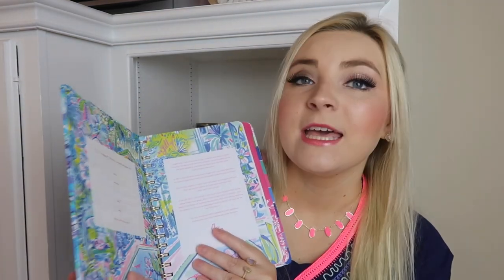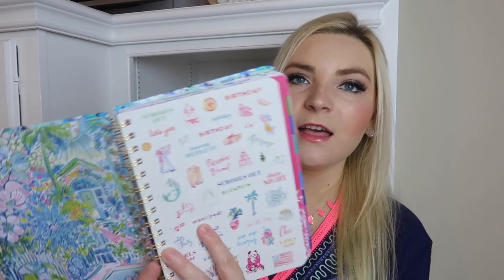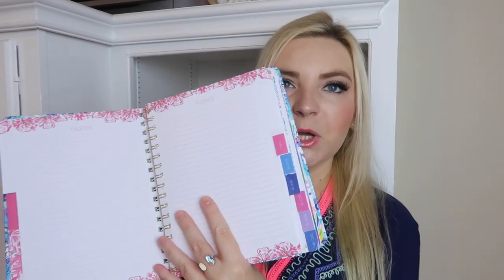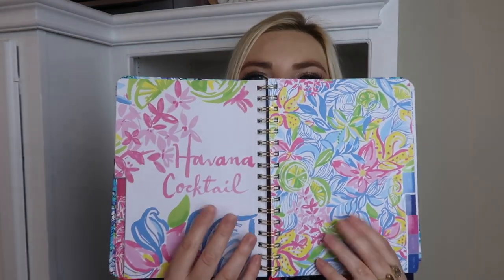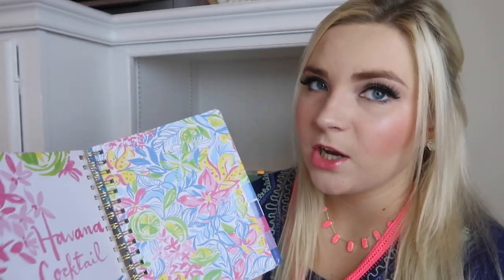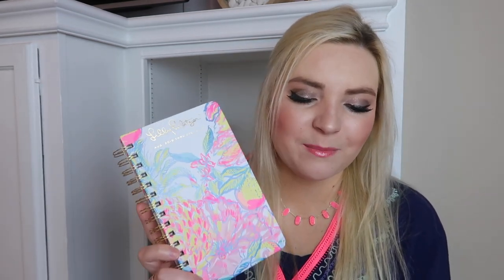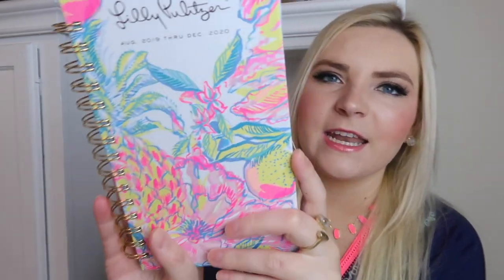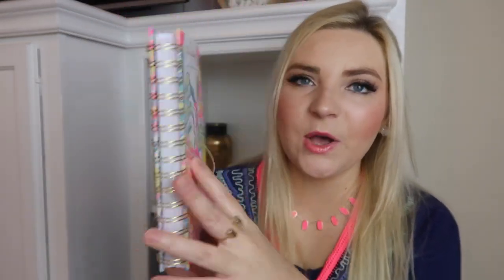NEW LILLY PULITZER 2019-2020 Agenda Review + GIVEAWAY!!! | Size Comparison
SHOP THIS VIDEO:
-Jumbo Agenda
-Large Agenda
-Medium Agenda
-Monthly Planner
-Lilly Pulitzer S’well Bottle
-Lilly Pulitzer Agendas on Amazon
-Papermate Flair Felt Top Pens
-Papermate InkJoy Gel Pens

WHAT I’M WEARING:
-Shirt (similar!)

WOOHOO! Time for a new video! Today’s video is a review over the NEW 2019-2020 Lilly Pulitzer Agenda and Planner! I have used a Lilly Pulitzer agenda for the past three years and purchase a new one each summer when they launch! Comment pink flamingo if you’re still reading this. It will be our secret! XO

Other entries are BONUS! If you are under the age of 18 you must have parent consent to enter. We are not responsible if giveaway items are damaged during shipping. If the winner does not respond within 24 hours, a new one will be picked. Emails, DMs, or messages sent to us about the giveaway will cause you to be automatically disqualified. The winner’s name will be in the description box of the video. Spam and giveaway accounts will be invalid by generator as well as accounts that follow and unfollow for giveaways. GOOD LUCK!

We would love to hear from you! Feel free to send mail to us!

OUR FAVORITE AMAZON PRODUCTS

Equipment Used:
Canon G7x Mark II
Canon 80D

-XO- K&K